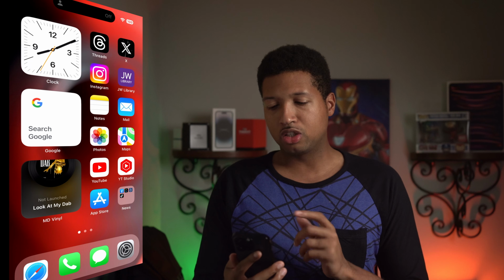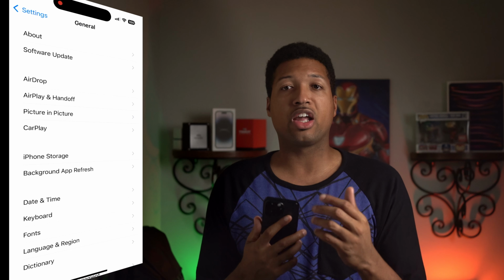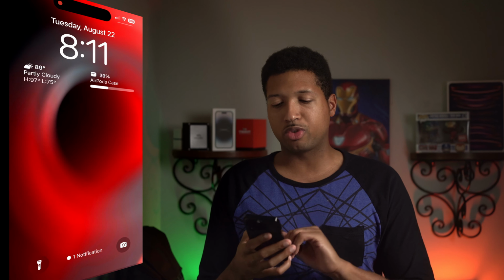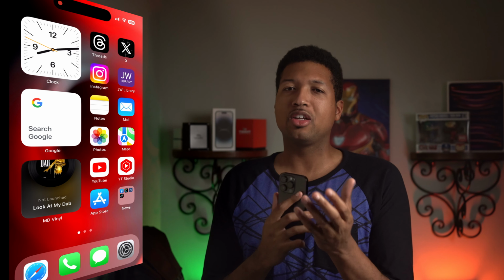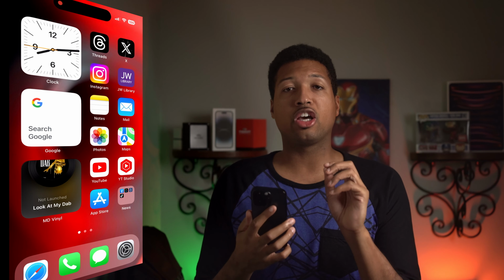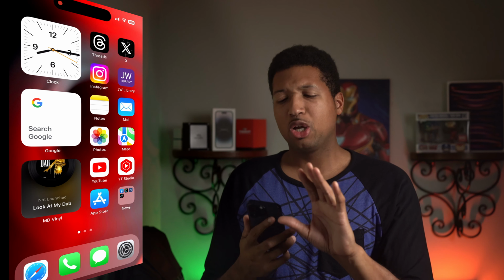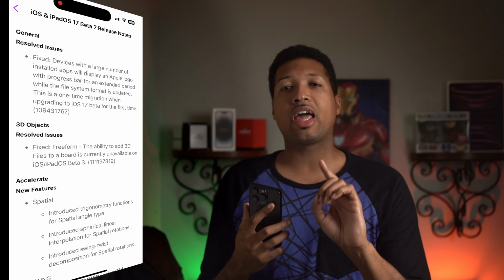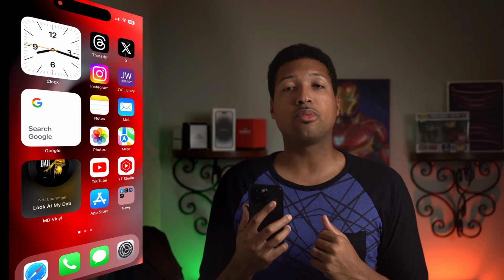iOS 17 Beta 7 Released - What’s New?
Sorry for the late drop, but let’s get into what’s new with iOS 17 Public Beta 5 aka iOS 17 Beta 7!

Timestamps:
New Features, Bugs, and Battery Life - 01:28